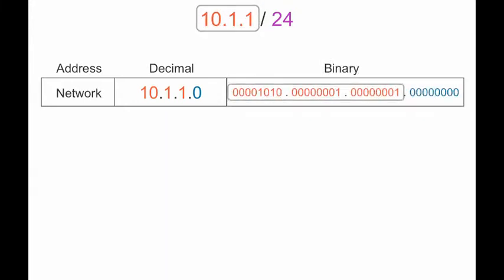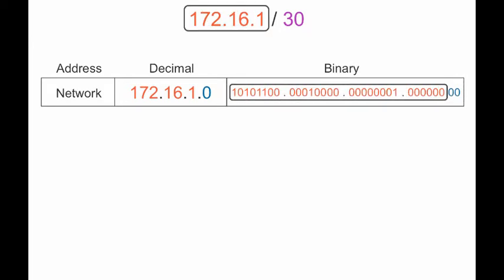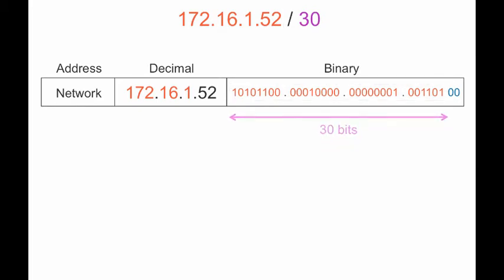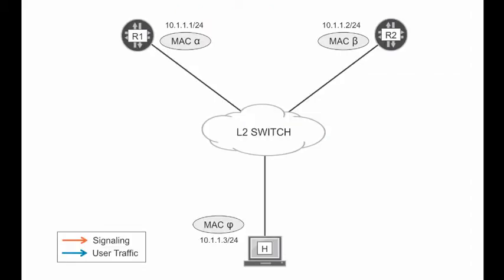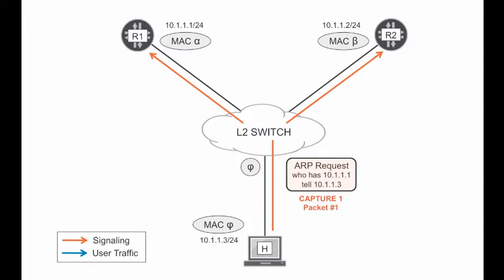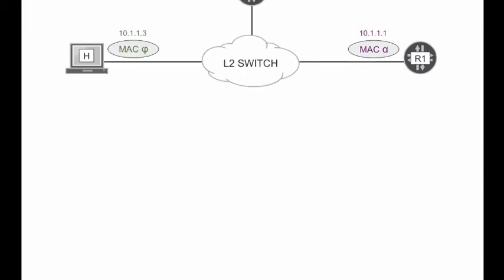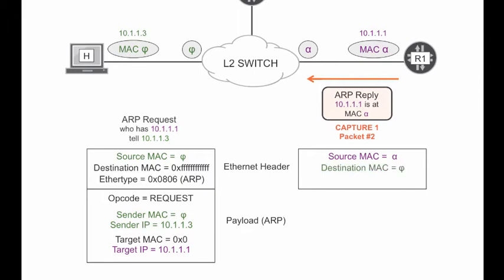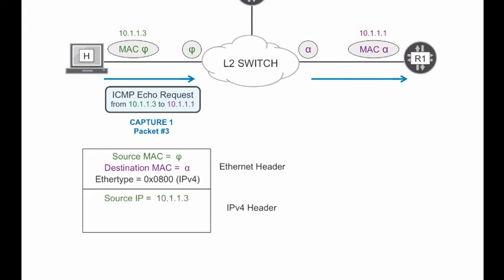IP Subnetting, ARP and Ping, explained by Juniper Engineers